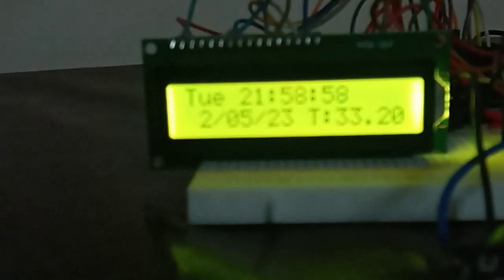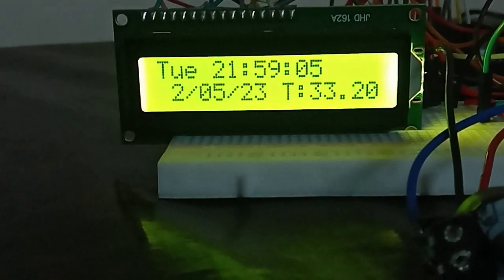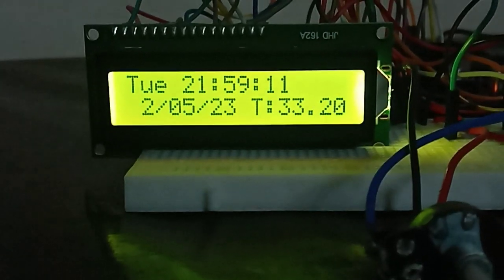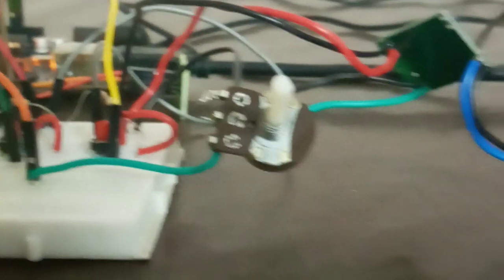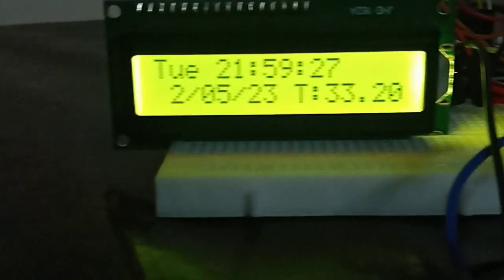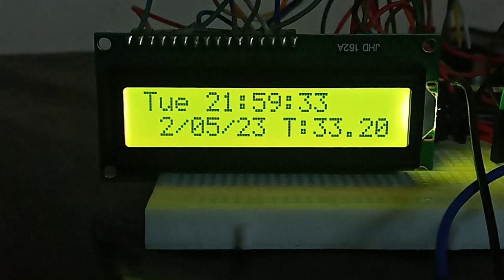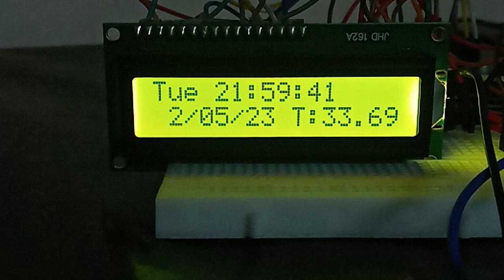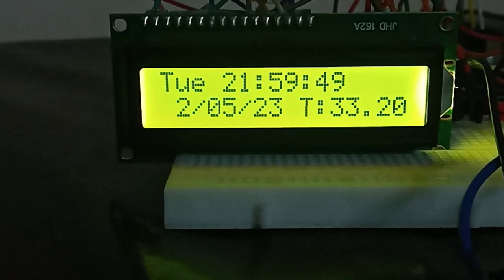Real time clock using Arduino with hourly Chime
Hourly Chime with beep sound using pwm of Arduino. Thanks to Saravana Electronics, Coimbatore.